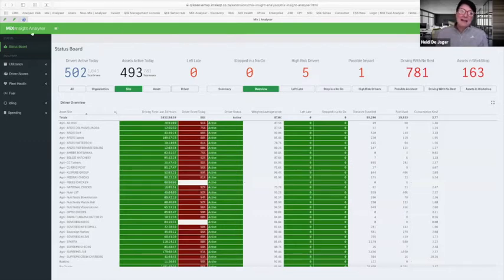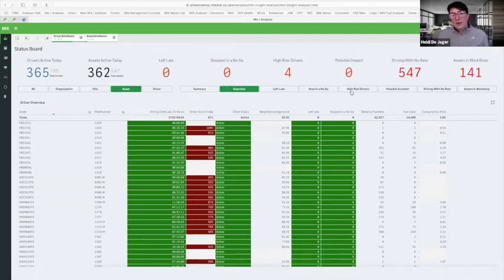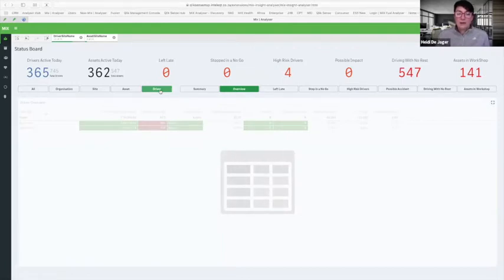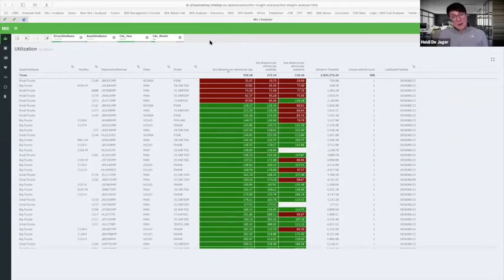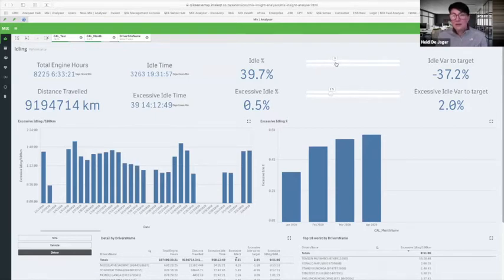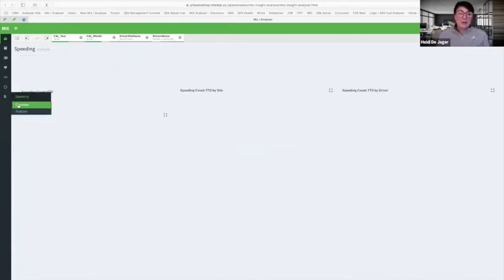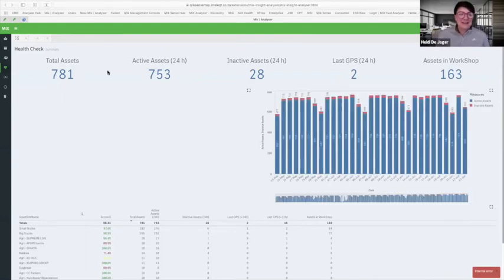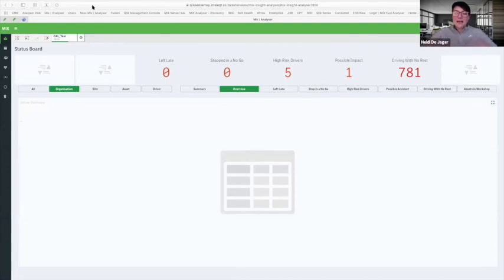Webinar - MiX Insight Analyser (23 June 2020)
The MiX Insight Analyser online Business Intelligence solution allows fleet managers to use their telematics data to make insight-driven decisions for more efficient operations. Fleet data is presented in simplified dashboards, graphs, charts and tables. This analysis shows fleet managers exactly what areas to focus on and which changes to make for immediate improvement.